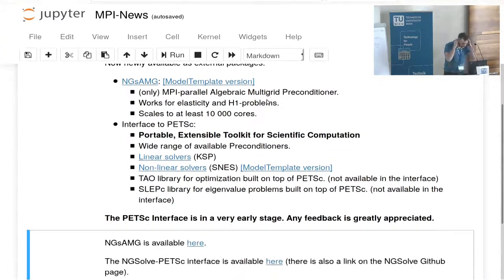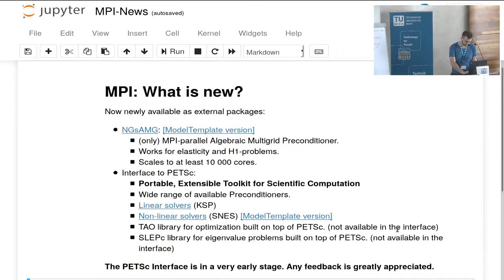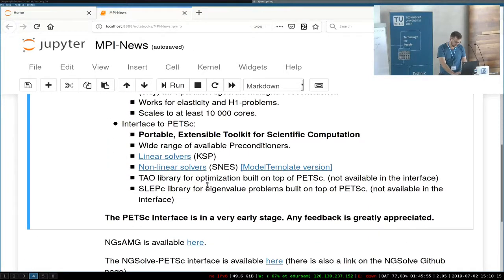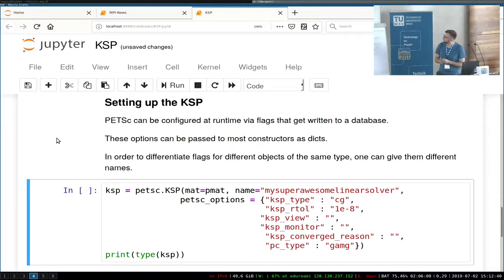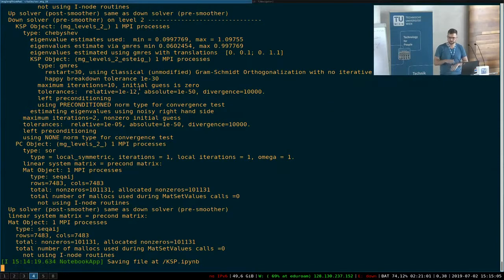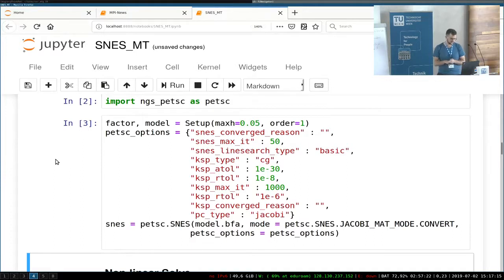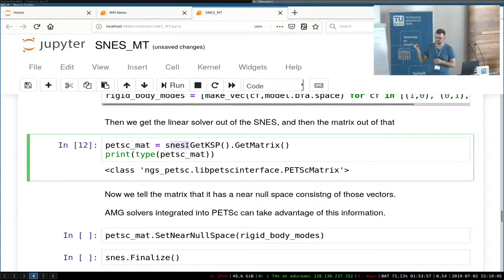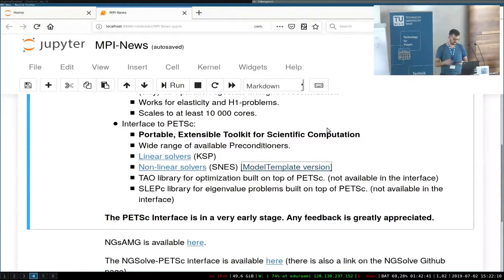MPI in NGSolve and Coupling to PETSc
Talk at the 3rd NGSolve Usermeeting in Vienna by Lukas Kogler.